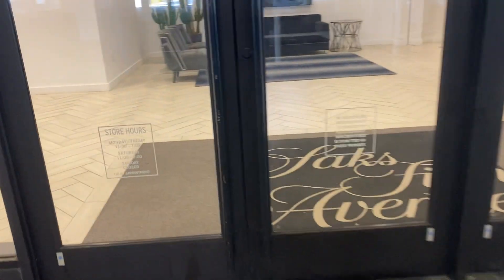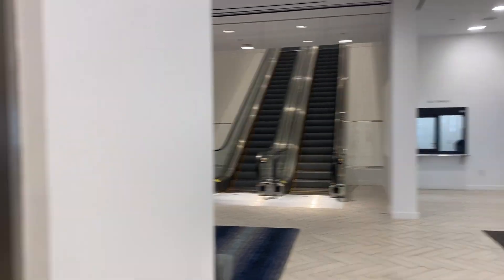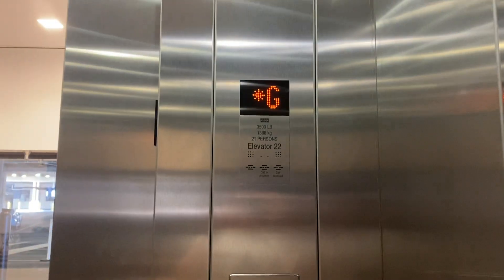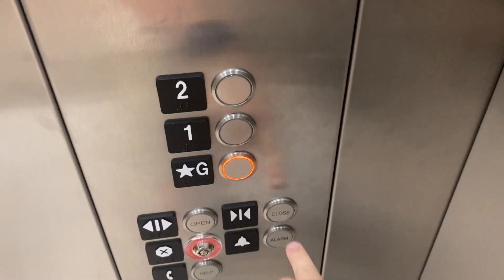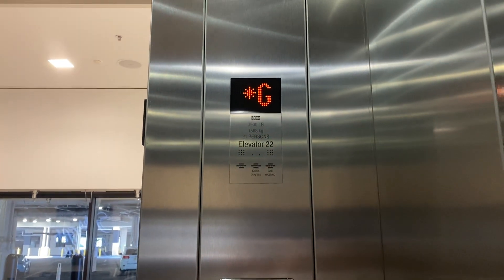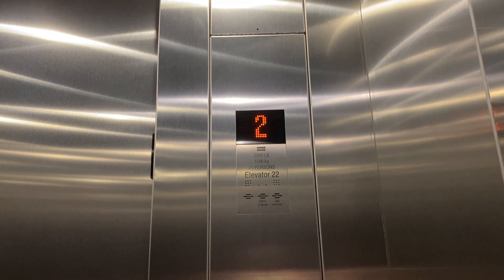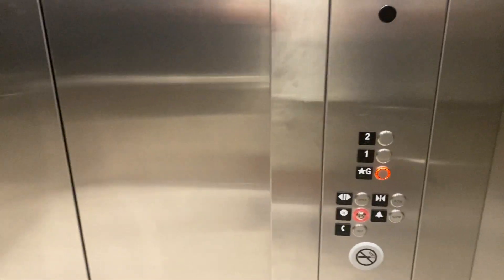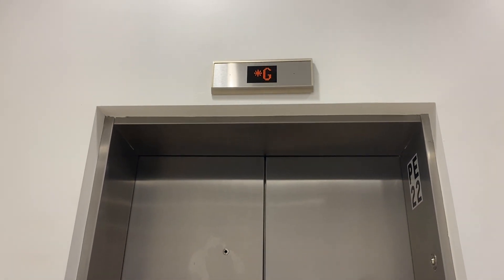KONE EcoDisc MRL Elevator at Saks Fifth Avenue The Avenue at American Dream in East Rutherford, NJ